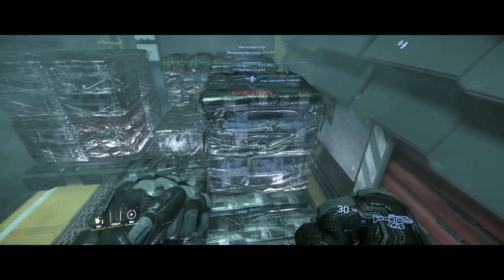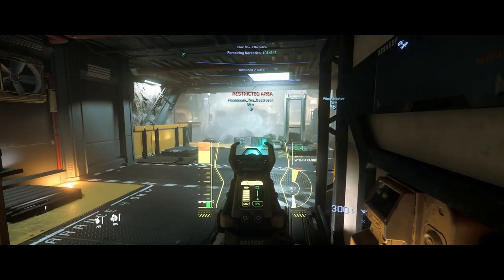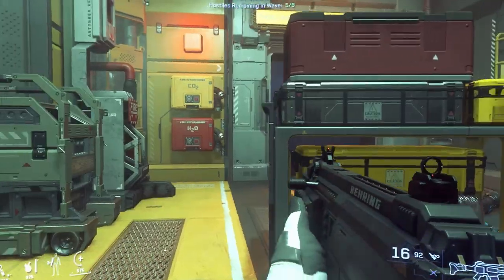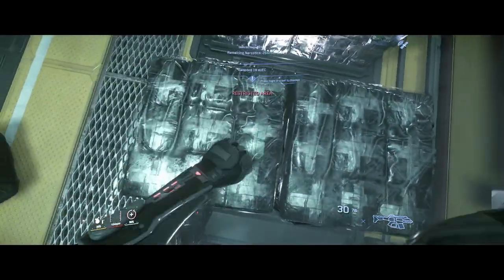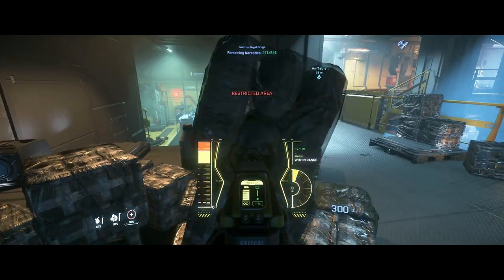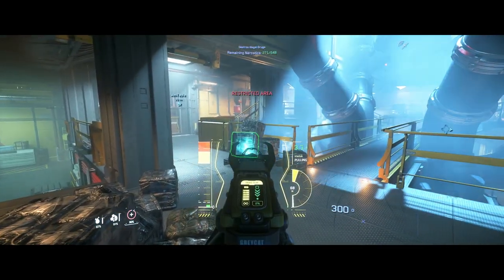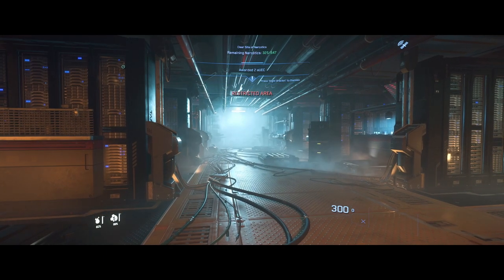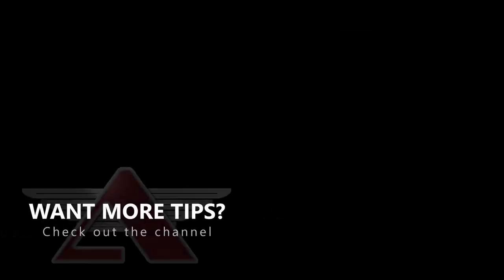Have More Fun Destroying Boxes | Star Citizen Bunkers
Save ammo and have more fun... without punching 350-700 boxes!
Tricks for Star Citizen alpha bunker missions to destroy Narco boxes.

Just the Tips 25: Tips and tricks for the SC Persistent Universe and PTU.

Laughing and ace Gladius piloting at end of video was [1099] Moonbeam_the_Destroyer, X.O. of Security for 1099 Alpha Citizen

Learn more about backing the live Star Citizen project or concept sales @